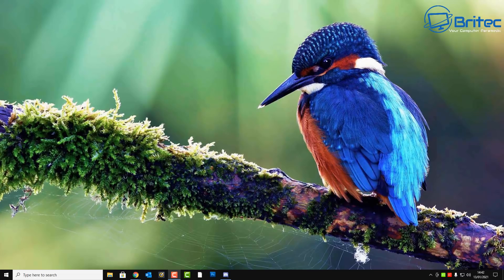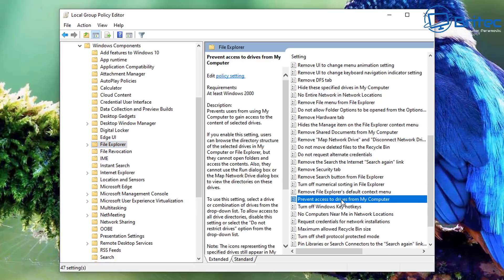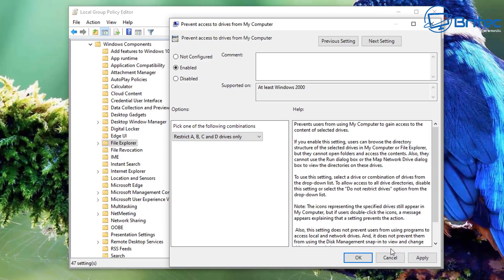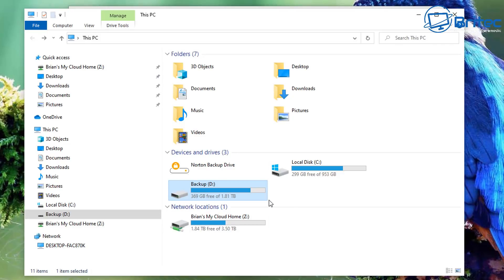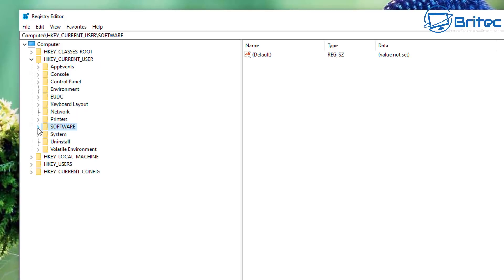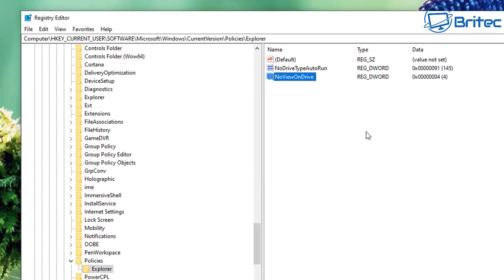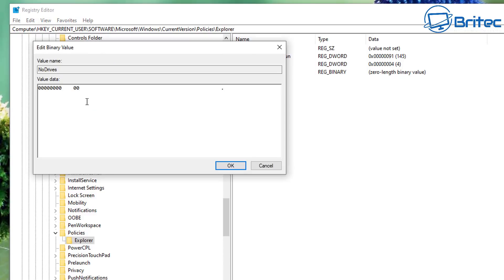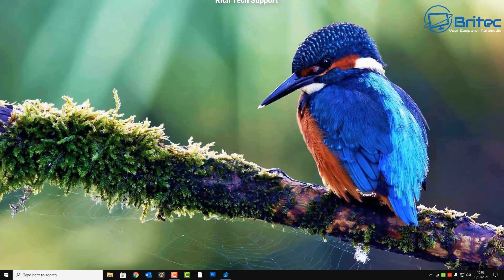How To Prevent Access To Drives In My Computer In Windows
If you have other family members using your computer, you might want to hide and prevent access to that hard drive with all your personal data on the that hard drive. I will show you how to restrict access to specific drives in My Computer on Windows 10, but this can also be done on other versions of windows based computers. This will prevent others from accessing important data, or deleting files from the hard drive you restrict.

1. Open group policy editor by typing gpedit in search. Now navigate to User Configuration/Administrative Templates/Windows Components/File Explorer. Now double click on the ‘Prevent Access to drives from My Computer’